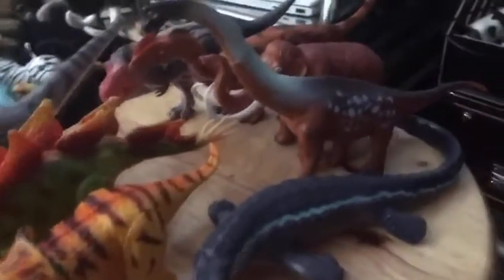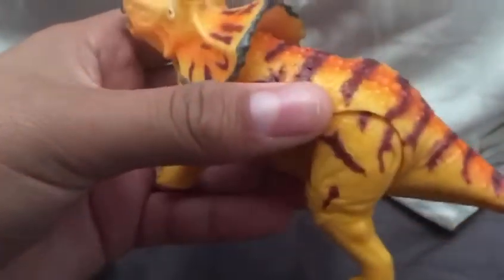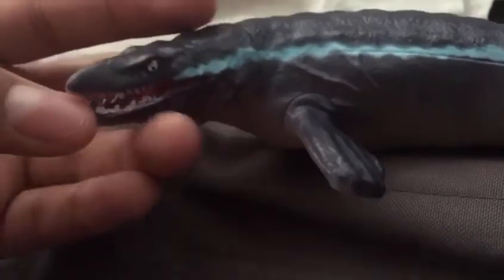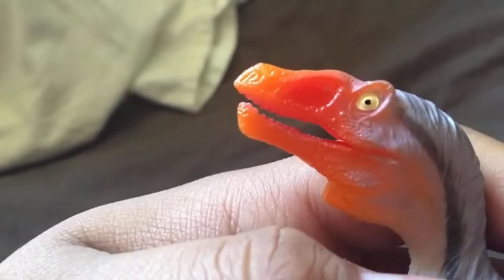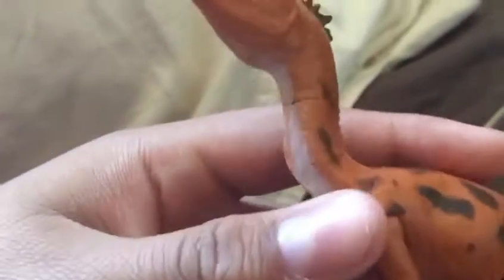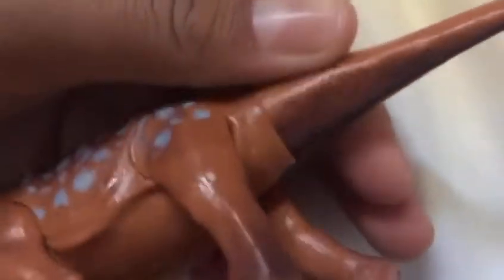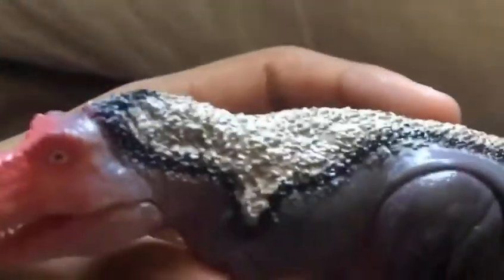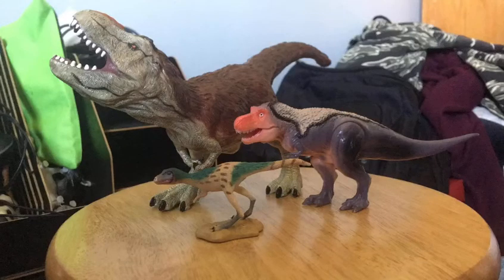Boley Articulation prehistoric Animal 8 Pack Review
I will be reviewing these pretty cool figures found on amazon. They have a very accurate T-rex figure